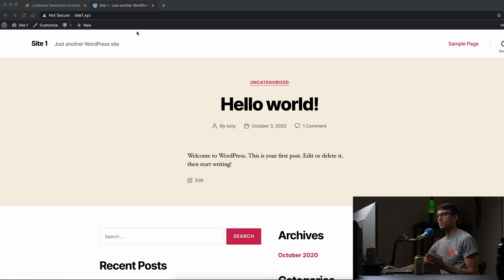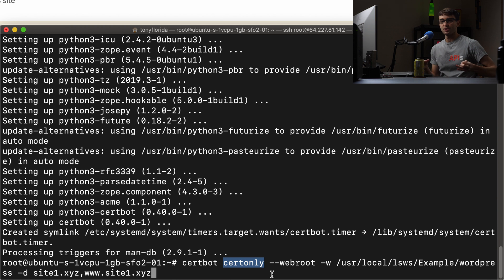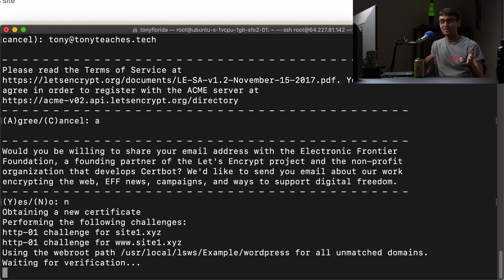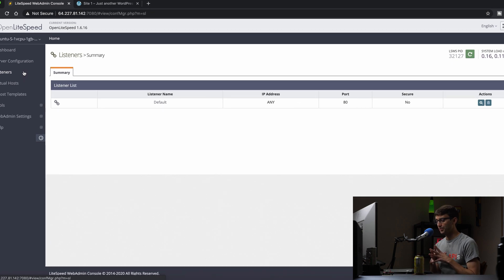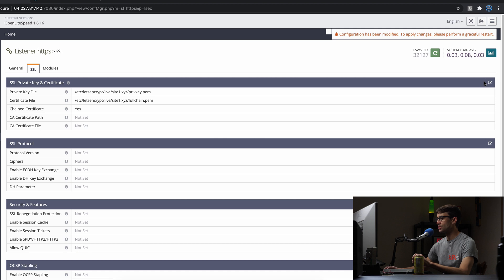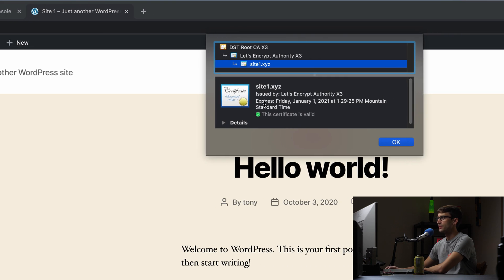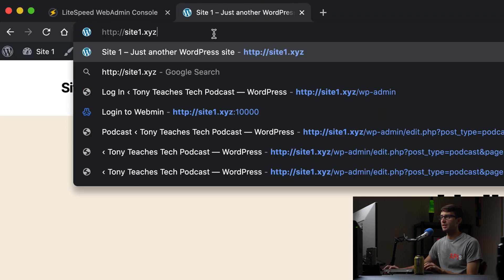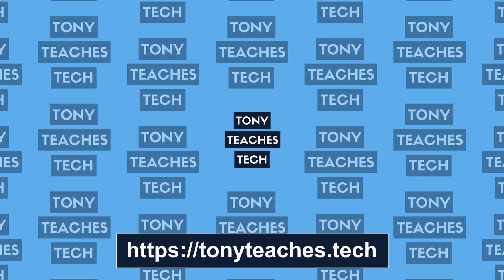How to Install an SSL Certificate for an OpenLiteSpeed Website with LetsEncrypt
Learn how to install a free LetsEncrypt SSL certificate for your OpenLiteSpeed website with certbot and a secure HTTPS listener on port 443.

Code snippet:
Redirect all HTTP traffic to HTTPS with the following code snippet:
rewriteCond %{HTTPS} !on
rewriteCond %{HTTP:X-Forwarded-Proto} !https